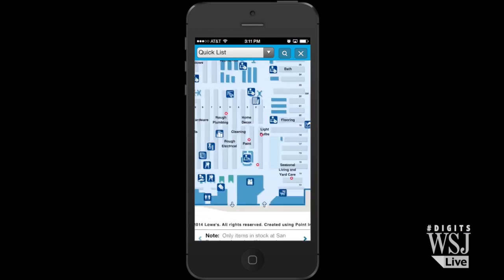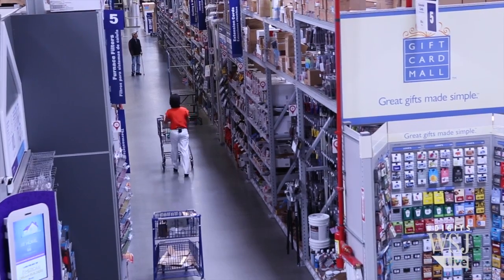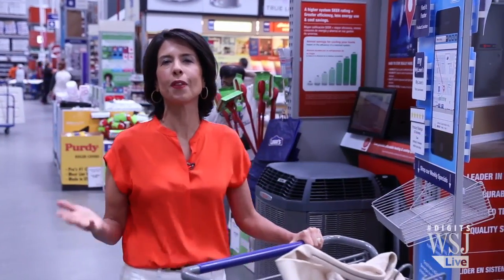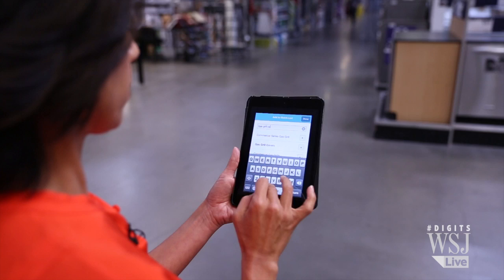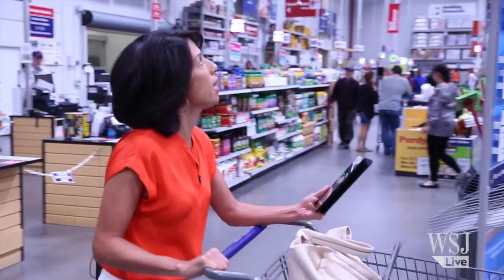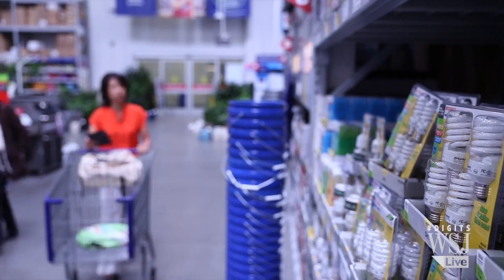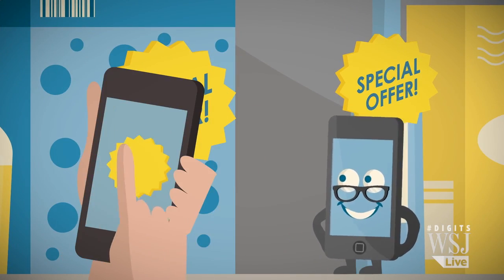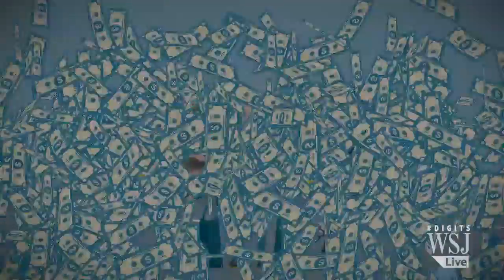Digits: Earn Extra Cash Online With ClassDo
ClassDo Online Education Platform, Point Inside Store Navigation, World Cup Apps
In this week's Digits, watch how ClassDo turns your wisdom and Wi-Fi into wealth, see how Point Inside mobile positioning helps shoppers quickly find products in stores and hear which three 2014 World Cup apps you need to download.